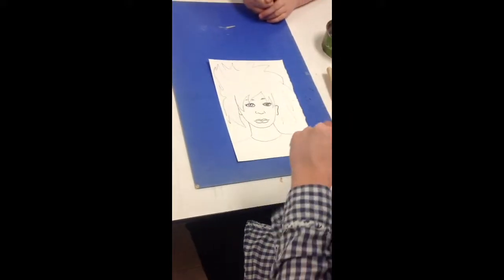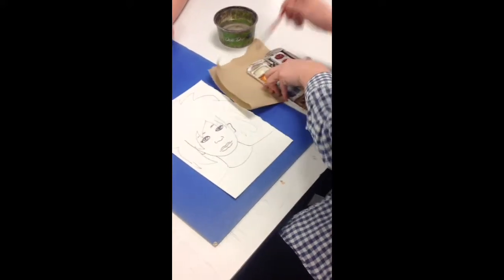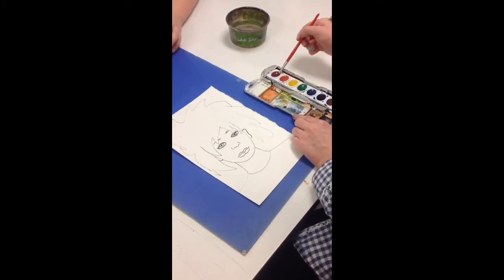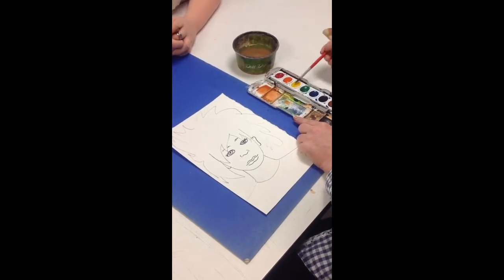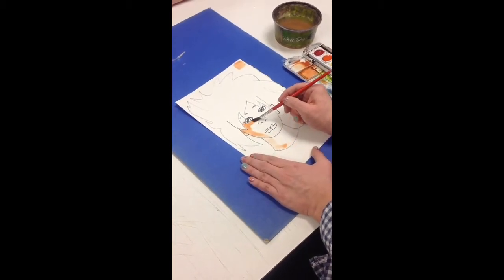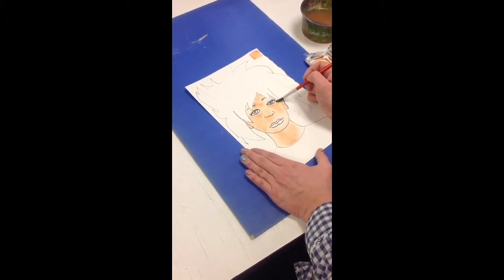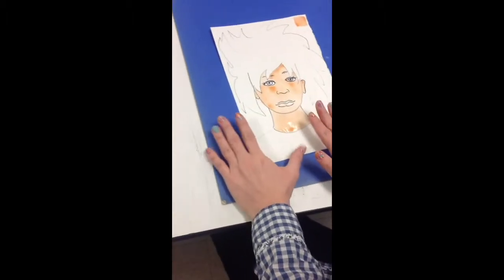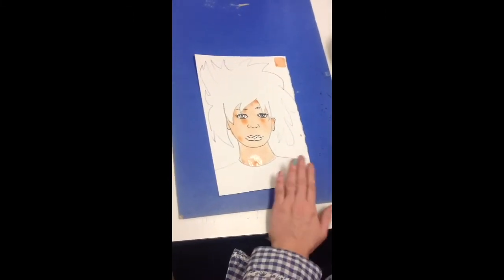Mixing skin color with watercolor paint